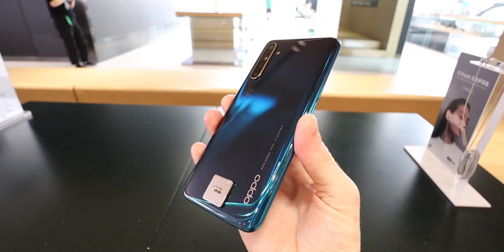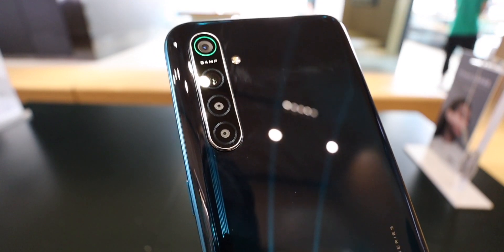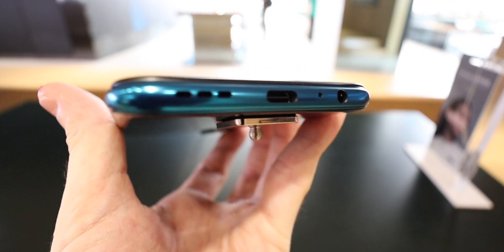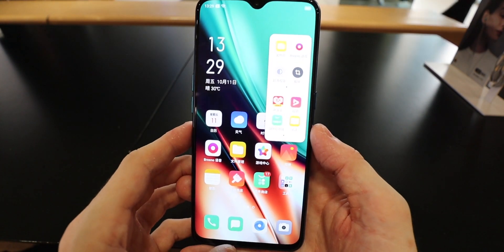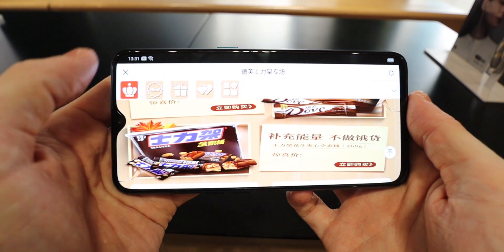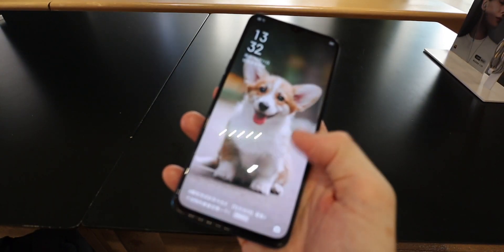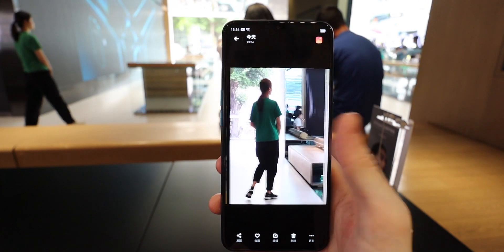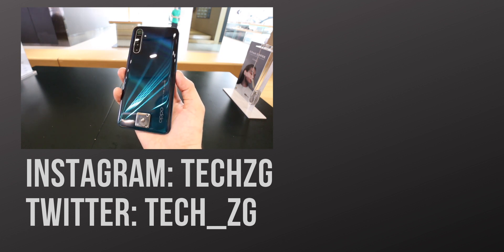Oppo K5 First Look & Hands On! Everything You Need!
Oppo K5 first look - this phones packs an OLED screen with small notch, SD730G processor, 4,000mAh battery with 30W fast charge  and 64MP quad camera.